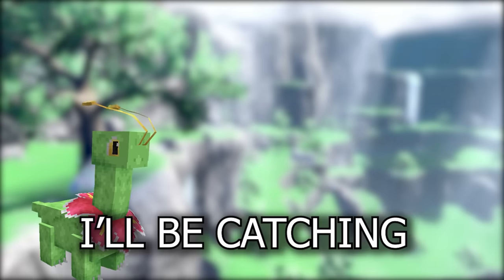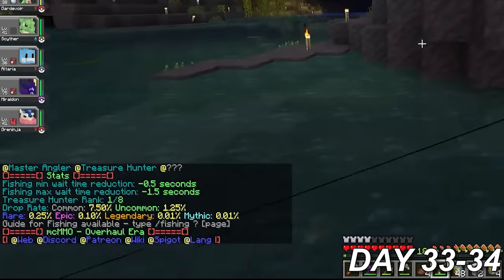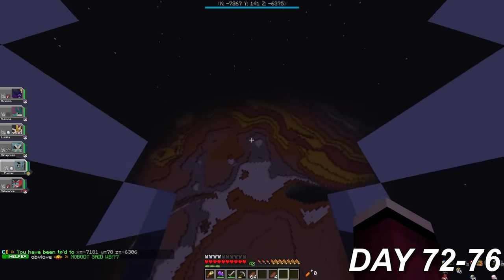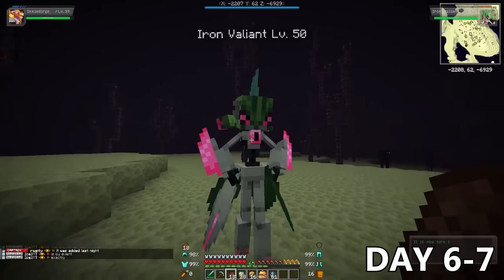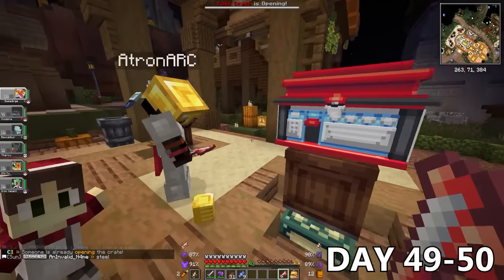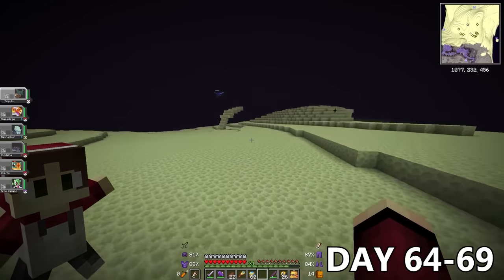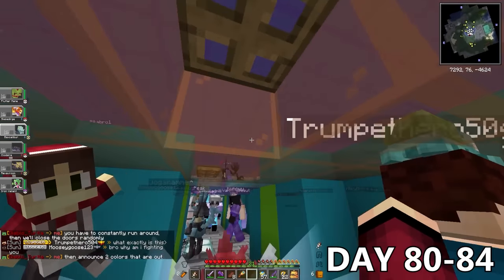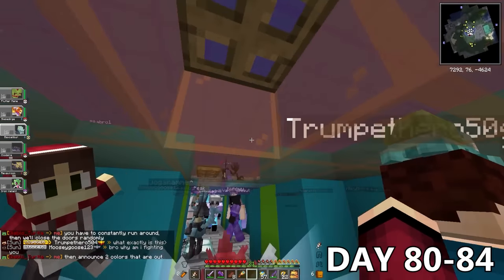I Spent 100 Days In MINECRAFT COBBLEMON! (The Movie)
This Is My First 300 Days On The Cobblemon Islands Server Complied Into 1 Video So I Hope You Enjoy!